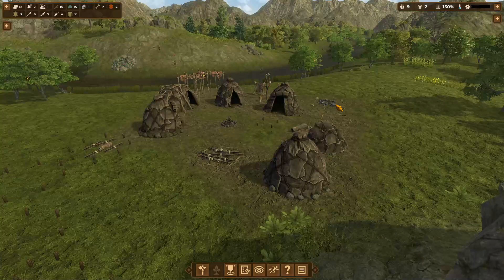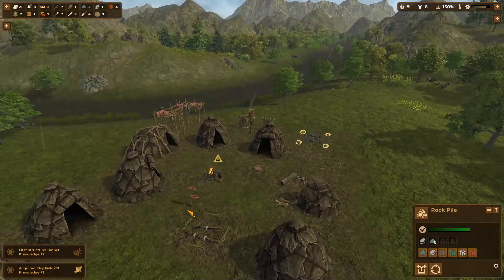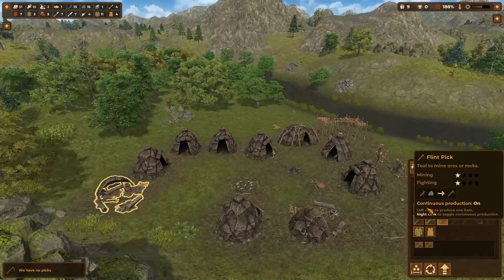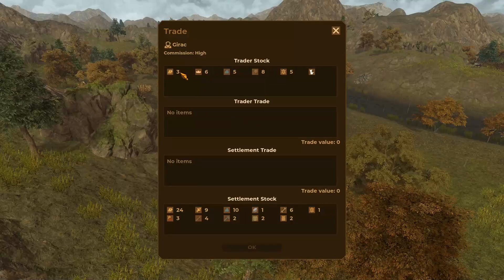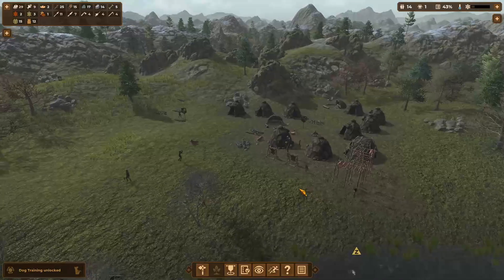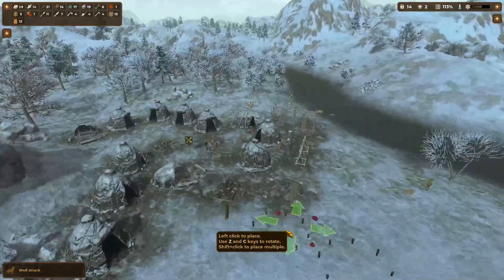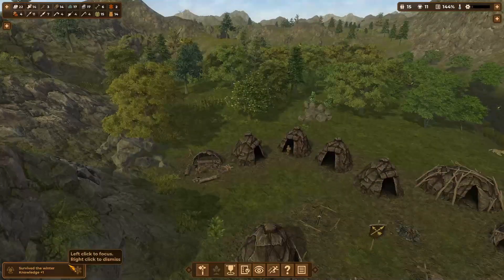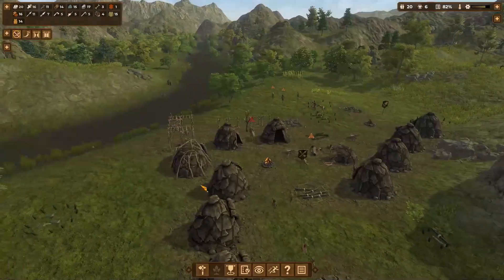Dawn of Man | Let's Play | Episode 2 | Survival Game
Hey guys, I'm really enjoying this game and I hope you guys are too!